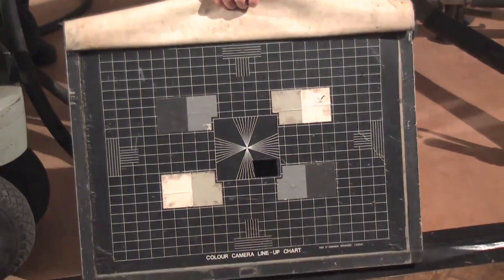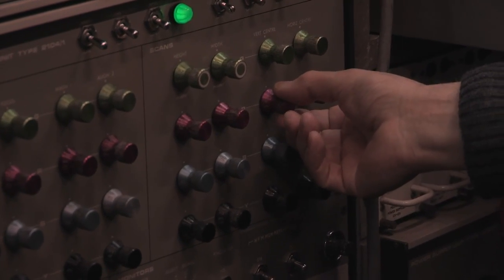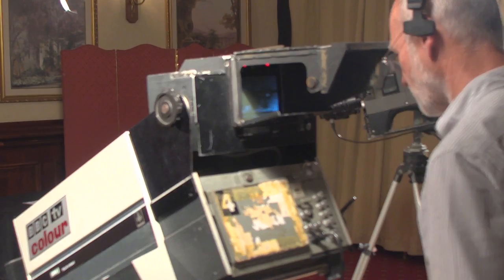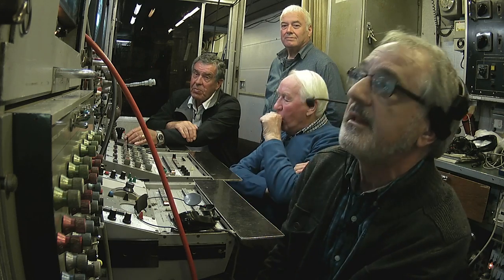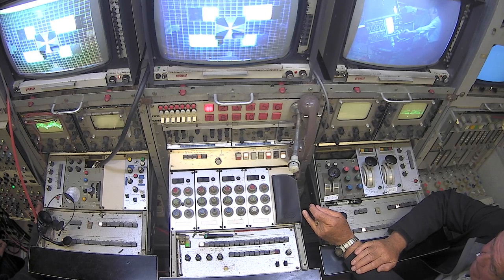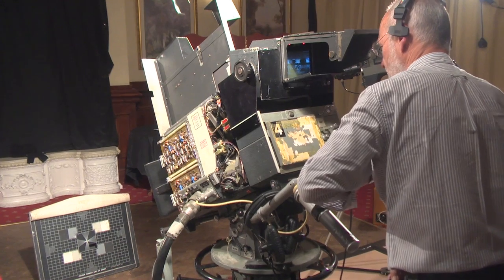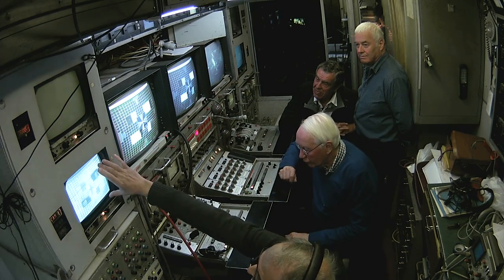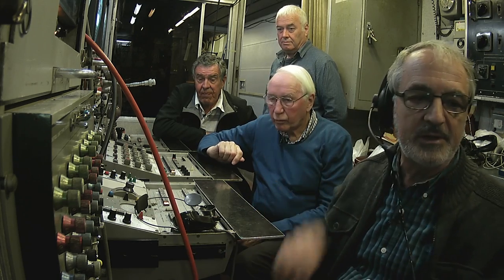Demonstration: Lining Up Outside Broadcast Cameras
ADAPT veteran BBC crew lining up early colour cameras in a recreation of a live outside broadcast sports event. When BBC Two launched its colour service at the Wimbledon tennis championships in 1967, cameramen and vision engineers faced this complex task.